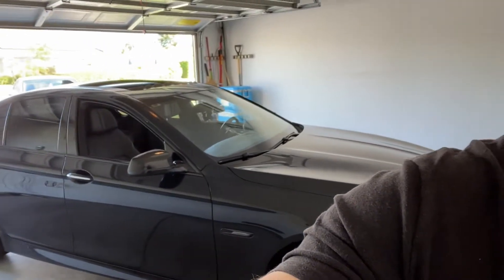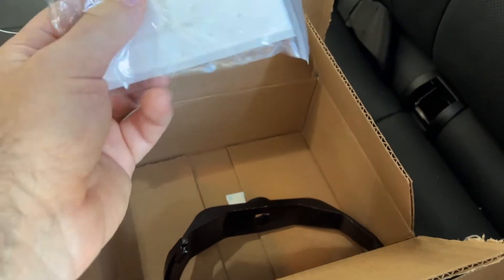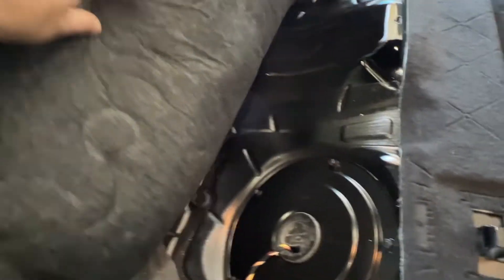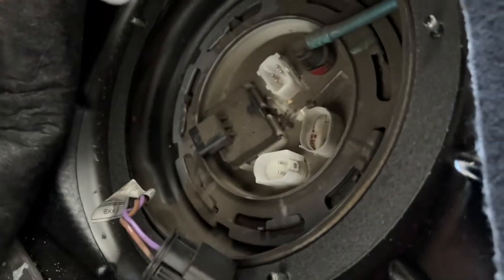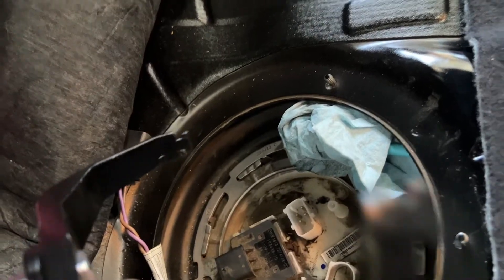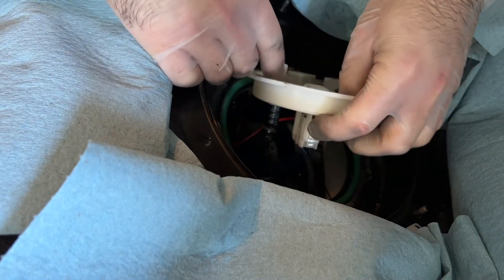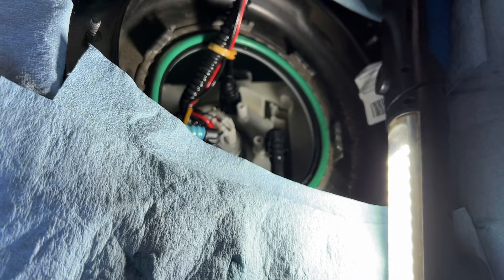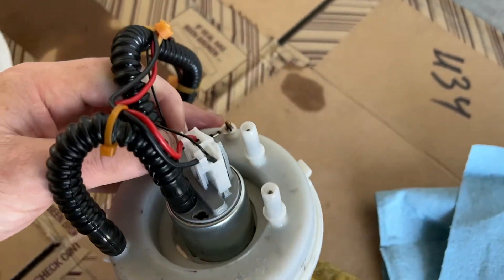How To Replace LPFP (Low Pressure Fuel Pump) on BMW F10 535i N55 - Stage 2 Fuel Pump | BOND Garage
This video is a how to DIY guide to replace your OEM Low Pressure Fuel Pump (LPFP) with a aftermarket pump in your BMW F10. OF course this video is only relevant for those out there having problems with their pump or wanting to make more power as the stock pump will run out of steam once you start tuning your car.
I changed mine in an attempt to fix a random stalling issue but to no avail. Either way, at least now the car is future-roofed for whatever I'll throw at it.
This pump has a higher flow rate than the original BMW fuel pump with about 450l/hr. Apparently it's considered a stage II pump..
You will need to cut cables to hook up the new connector, just as a disclaimer.
All in all this job can be done with basic tools but I recommend using the special tool to open and close the fuel tank lock ring.
Hope this video can help one or two peeps out there.

- Fuel Pump

- Fuel Tank Lock Ring Tool

MOD LIST  2013 535i (pre-LCI):
- Wheel Spacers on Front Axle (13mm each)
- Wheel Spacers on Rear Axle (15mm each)
TBC

(for contact purposes. I don't really post)